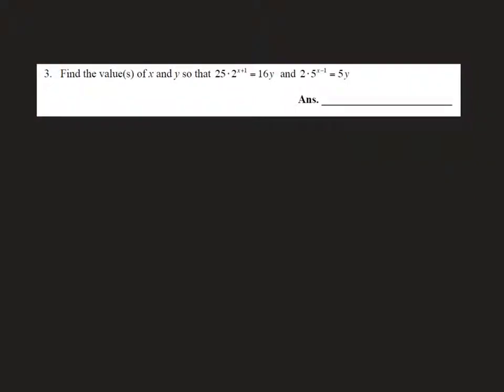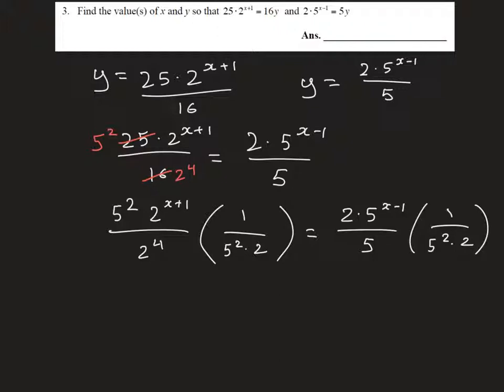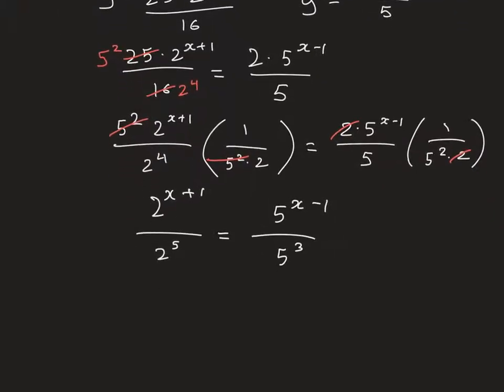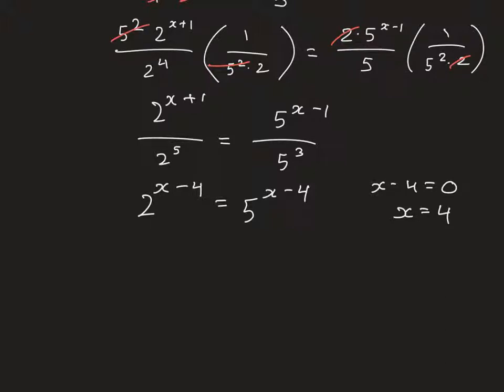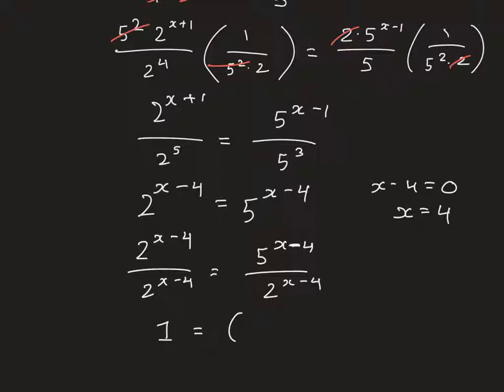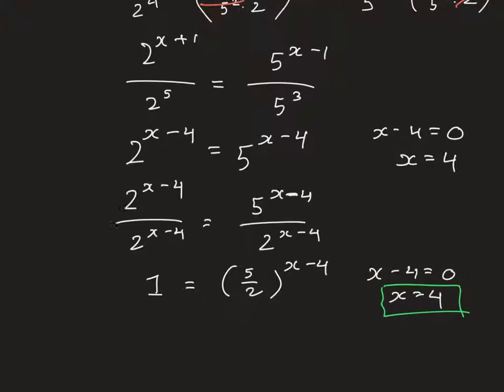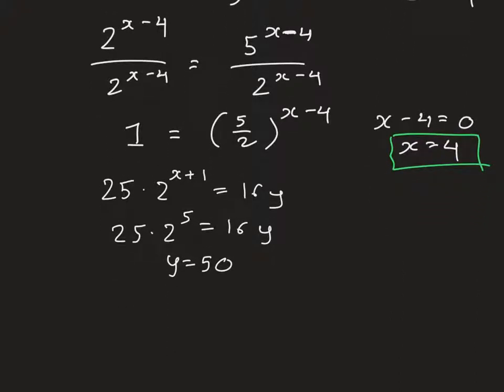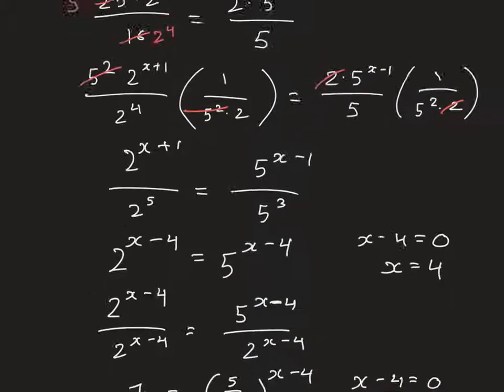Meet 3 Category 2 1988